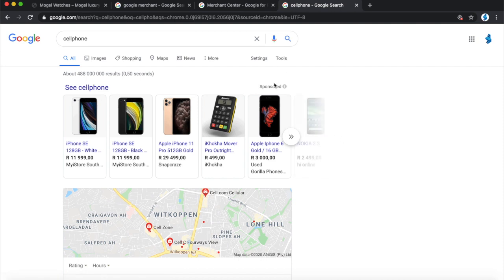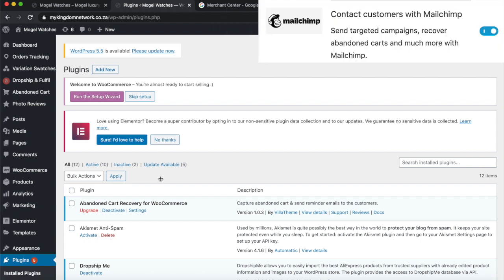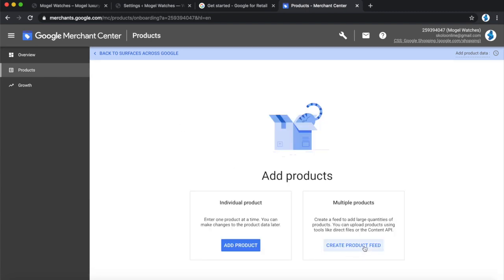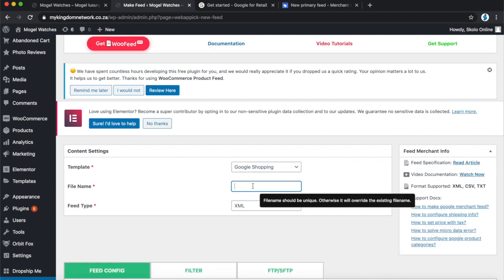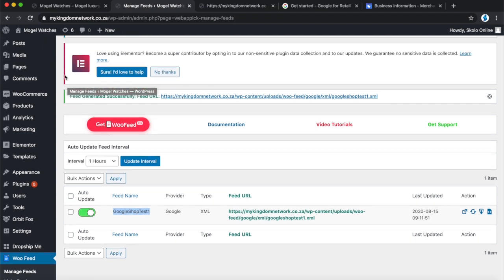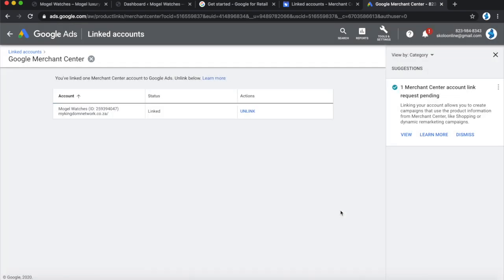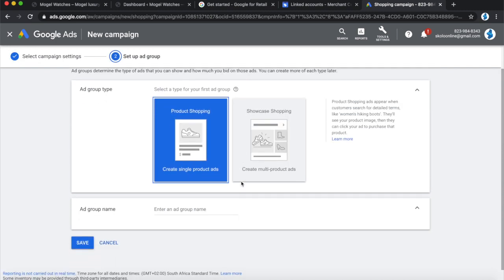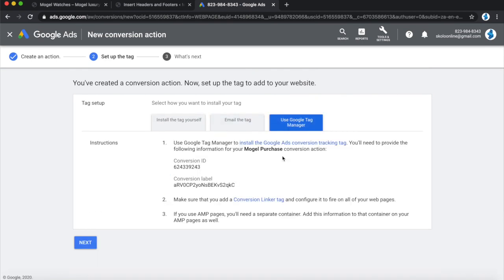Google Shopping💰💰 WooCommerce: Google Merchant Centre Tutorial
Video Timestamps:
Set up the google merchant account 04:18
Get the product feed plugin for woo-commerce 06:46
Continue with the google merchant account set-up 08:31
Set up product feeds from woo-commerce to feed in to merchant account 15:02
Verify ownership of your domain with google 19:51
Set up google adwords google ads account 23:48
How to do the google tags for your google shopping campaign on woo-commerce 30:58

This course is ideal for:
1. People who want to find paid way to promote their WooCommerce store
2. Digital Marketers creating paid campaigns for clients
3. Entrepreneurs who want to learn how to do-it-themselves

We will teach you step-by-step how create a google shopping campaign with Google Merchant Centre and Google Ads.

Wordpress Plugins used in this video:
WooCommerce Product Feed - To package the product feed in an XML format for consumption by Google Merchant Centre
Insert Headers and Footers - To install html header tags for website verification and Google Tags for shopping campaigns.

Get Professionals to Build your website, ecommerce store and set up google shopping for you: